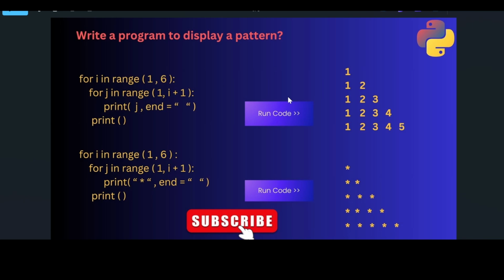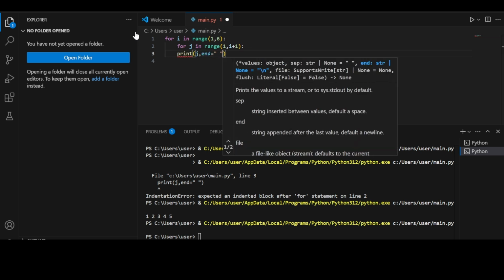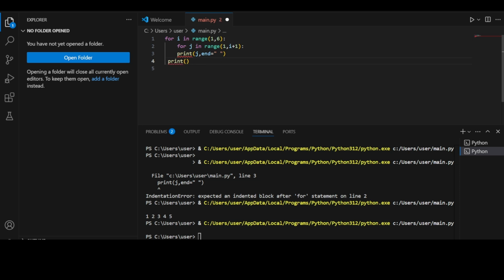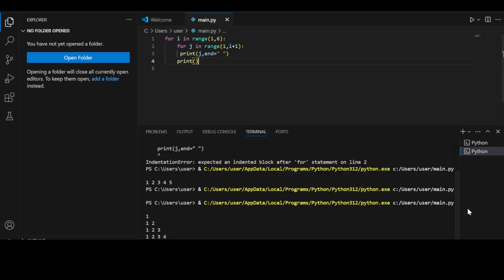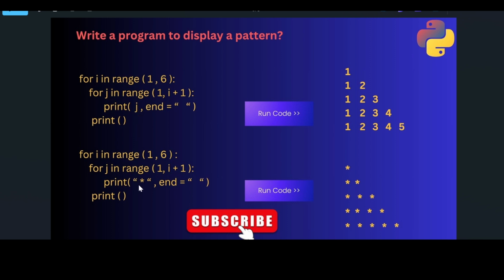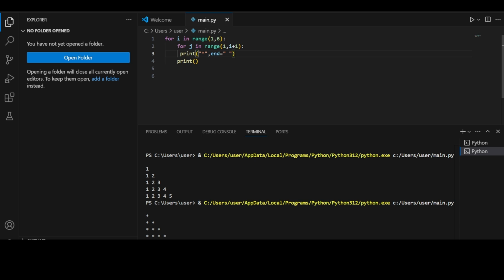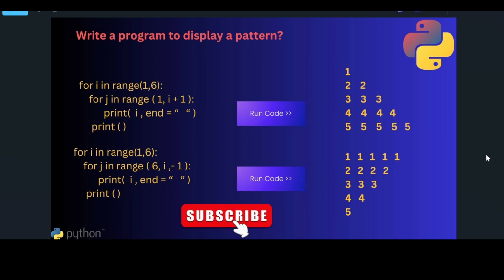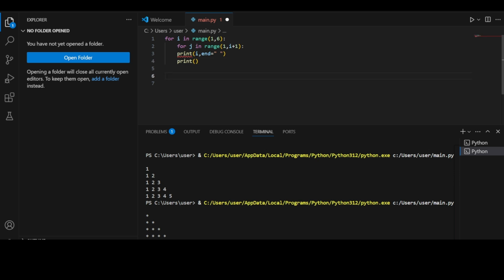how to create patterns in Python.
The outer loop (for i in range(1, 6)) controls the number of rows.

The inner loop (for j in range(1, i + 1)) prints numbers from 1 to i on each row.

end=" " ensures numbers are printed on the same line with spaces.

print() moves to the next line after each row.